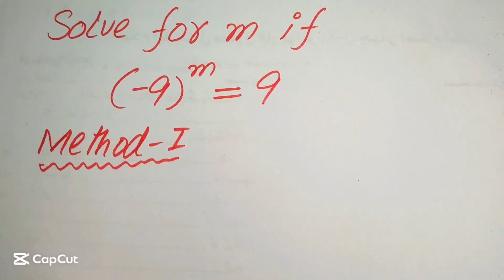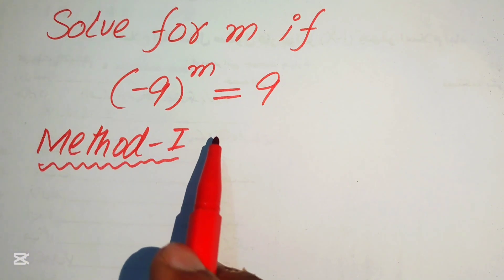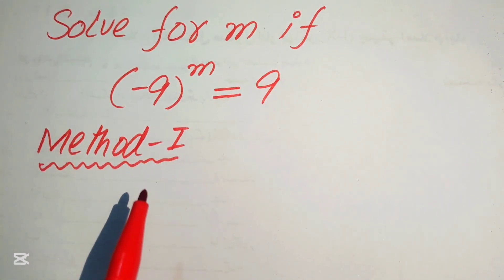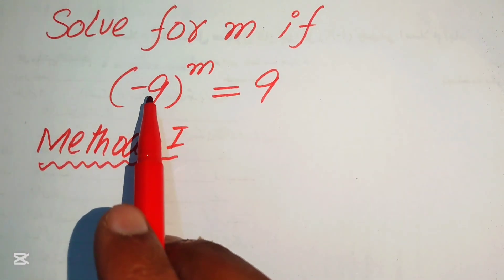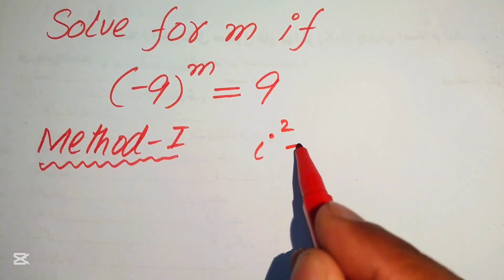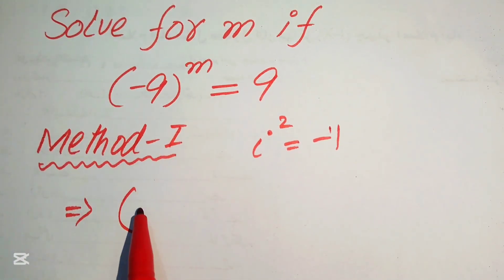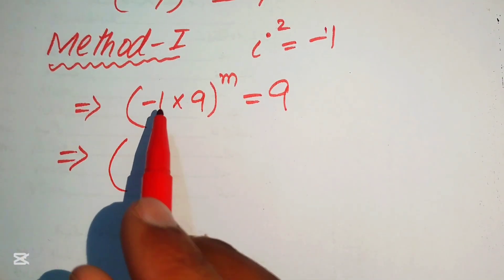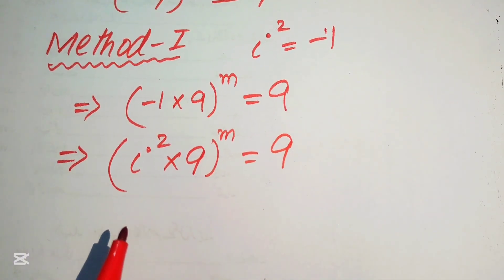Solving a 'Harvard' University entrance exam